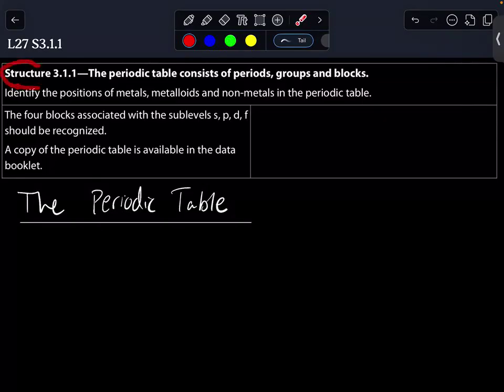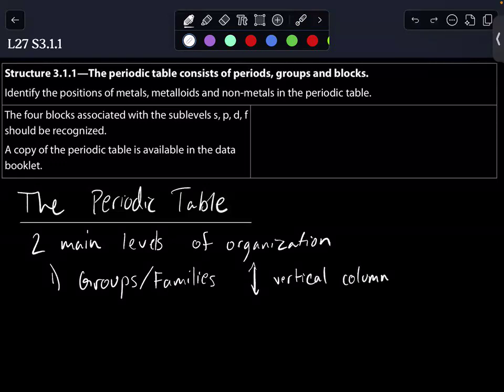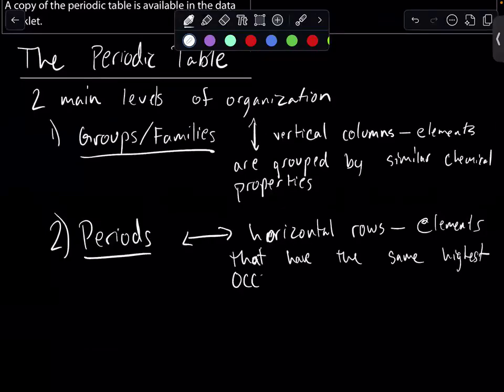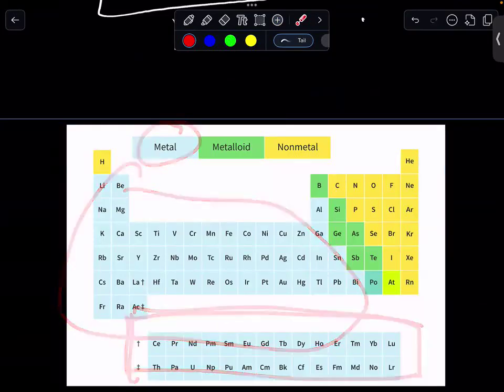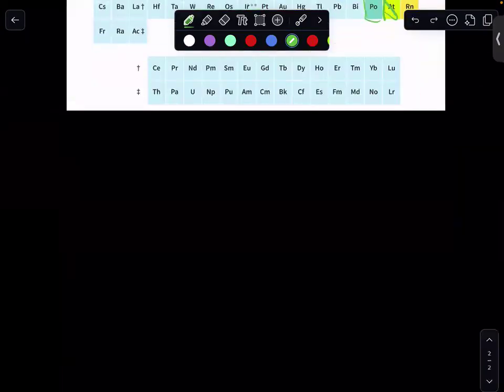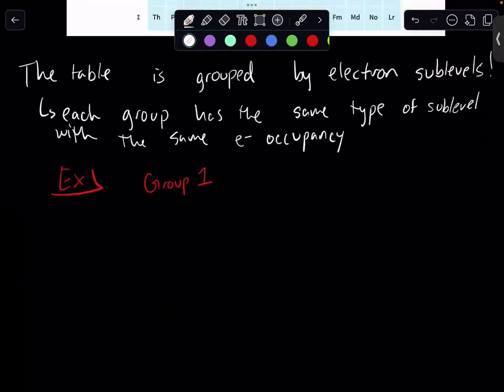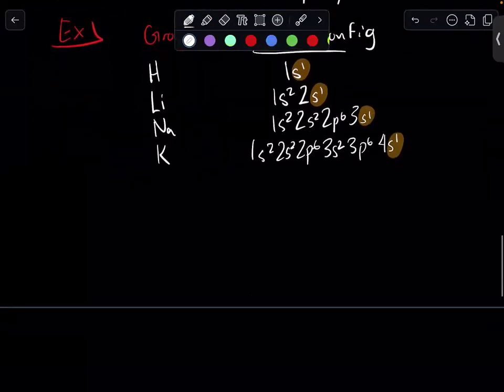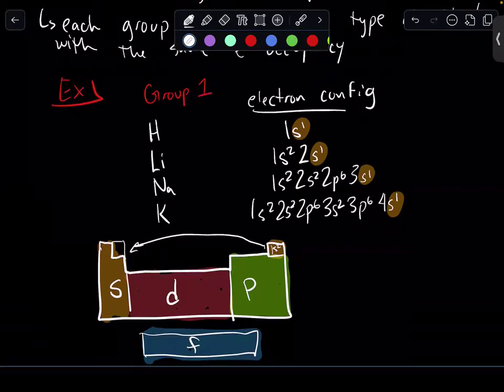Lesson 27: Structure of the Periodic Table